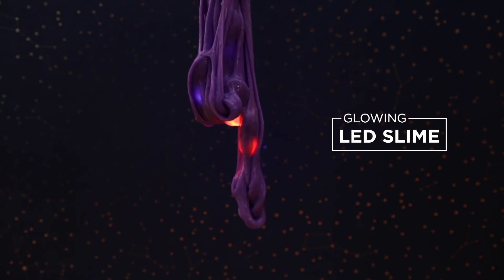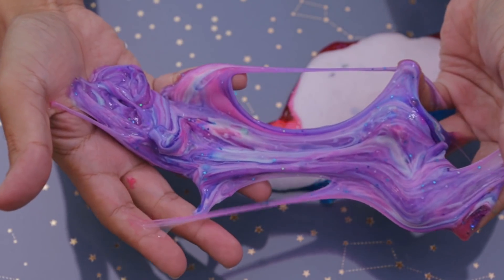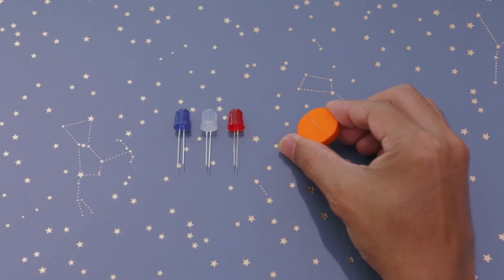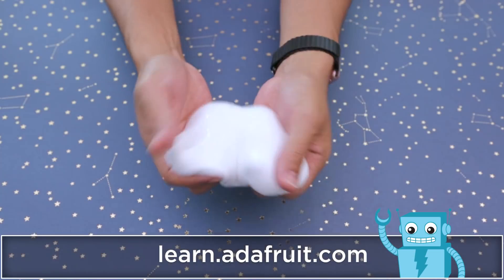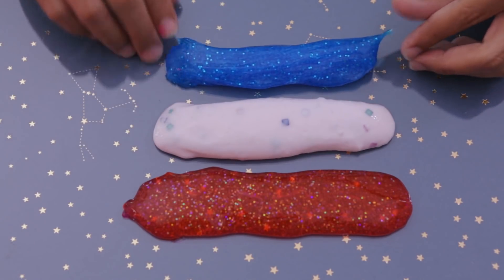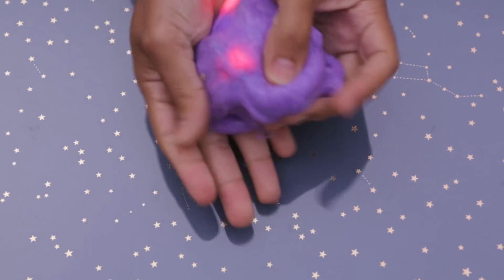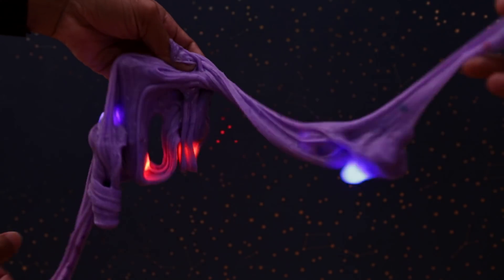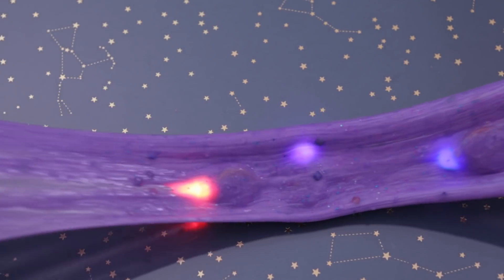DIY LED Throwies // Glowing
3D printed a simple holder for coin cell batteries and make LED throwies that’s re-usable. Just pop in a coin cell and press fit them together. Build an LED throwie kit for your classroom or workshop.